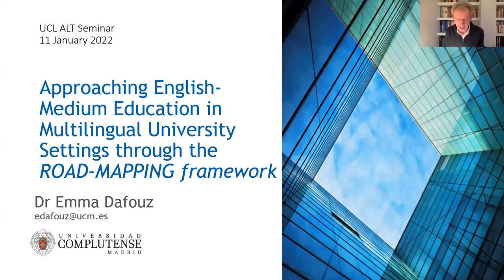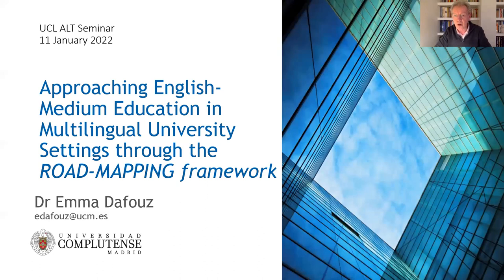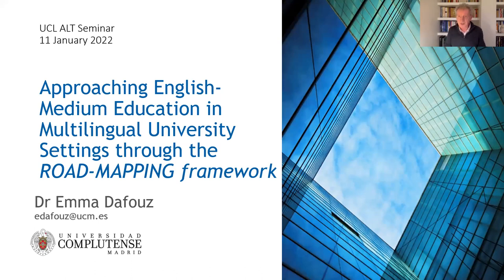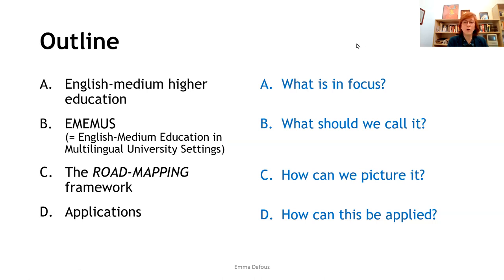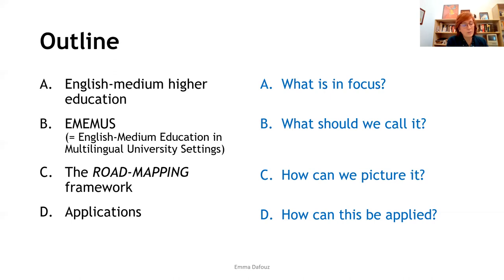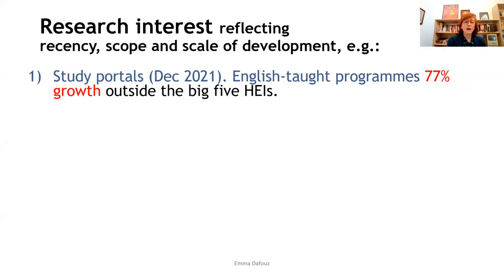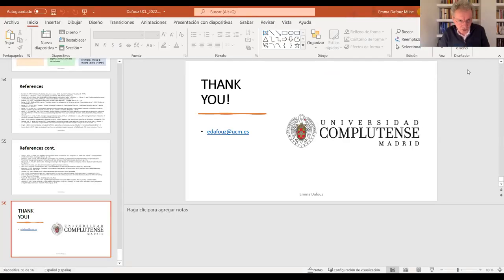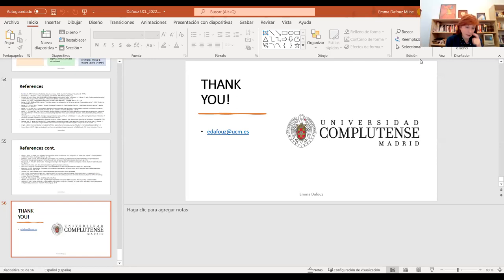English medium education - Dr Emma Dafouz (Complutense University of Madrid), UCL IOE, 11 Jan 2022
"Approaching English-medium Education in Multilingual University Settings through the ROAD-MAPPING framework"

UCL Centre for Applied Linguistics Research Seminar, University College London, 11th January 2022 (Tue), 16:00-17:30, held on Zoom

Dr Emma Dafouz, Universidad Complutense de Madrid, Spain
Hosted by Prof John Gray, UCL Centre for Applied Linguistics

Two decades into the 21st century, the use of English as vehicular language for higher education for the sake of internationalisation is a growing reality. However, under the seemingly homogenising label of English-medium education (EME) we find a wide range of complex and highly situated phenomena that come in different shapes and forms. To examine these multi-faceted EME realities in a comprehensive and holistic manner, this session will argue for the use of a theoretical framework known under the acronym of ROAD-MAPPING (Dafouz and Smit, 2016, 2020). Anchored conceptually in sociolinguistic and ecolinguistic approaches as well as in language policy research, this session will explain ROAD-MAPPING and then illustrate its wide usage by elaborating, firstly, on how it can be applied to describe EME in different countries and, secondly, on how it can be used to manage university policies regarding internationalisation.

Bio
Emma Dafouz is an Associate Professor in the Department of English Studies at Complutense University of Madrid (UCM), Spain. Since the 2000s her research deals with understanding the roles of language in education, both in CLIL programs and in English-medium higher education. Her most recent book, titled ROAD-MAPPING English-medium education in the Internationalised University (co-authored with Ute Smit), was published in Palgrave Macmillan in 2020. At present, Emma is Principal Investigator in the international project known as SHIFT funded by the Spanish Government, which examines students’ understanding and development of disciplinary literacies in English-taught business programs.